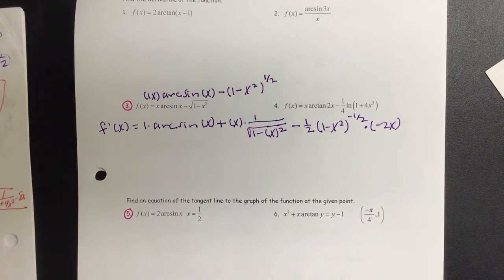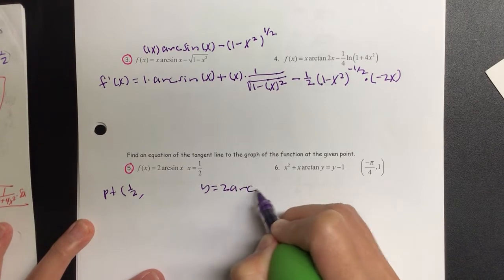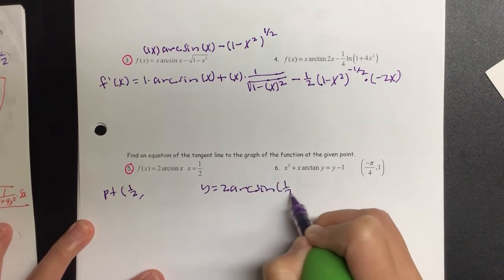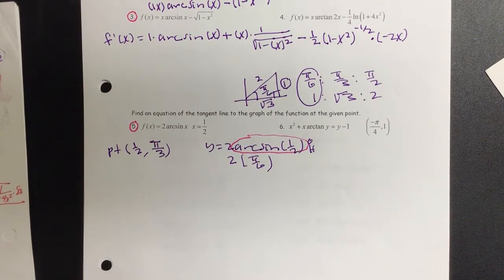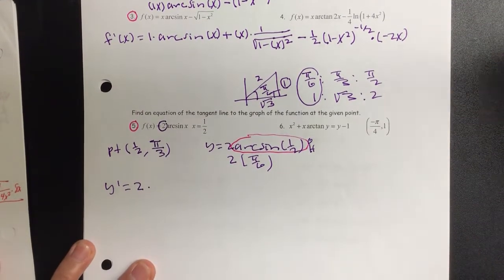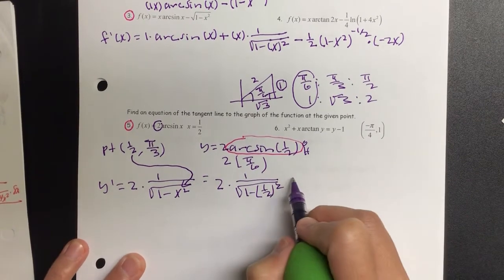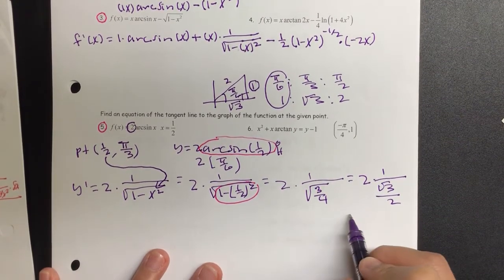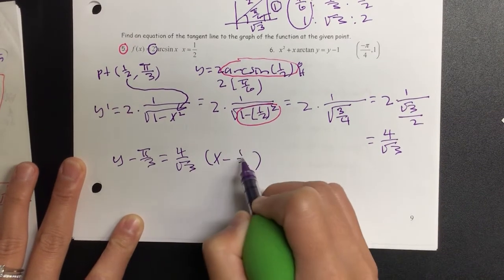2.11 SP #3, 5